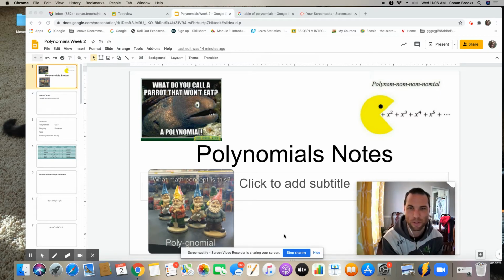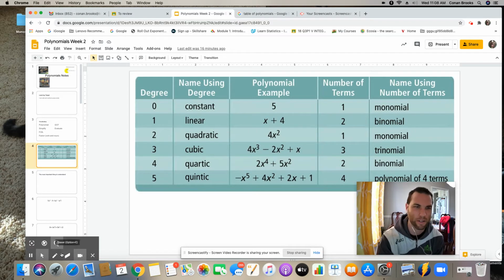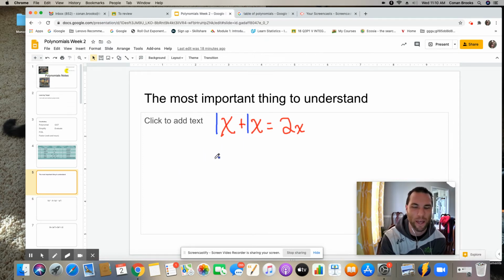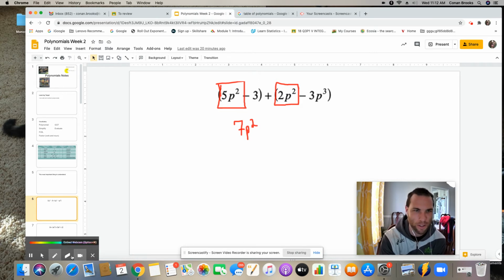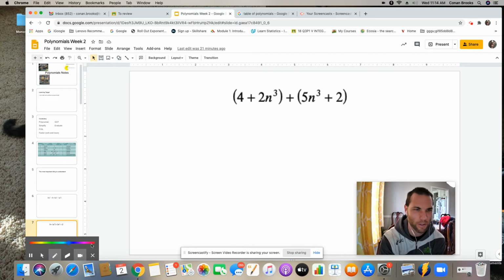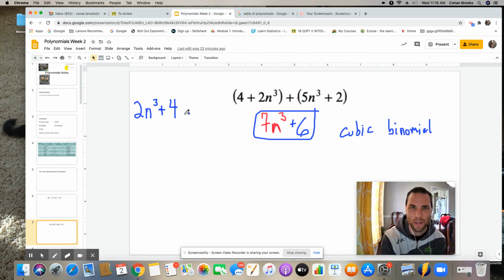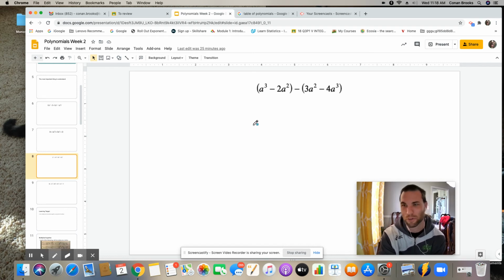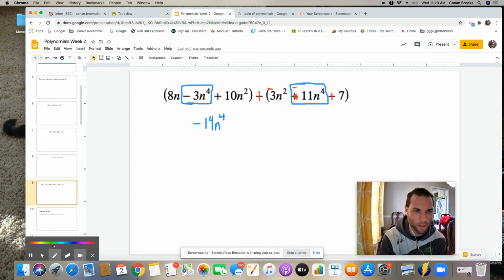Polynomial Notes 1-add and subtract